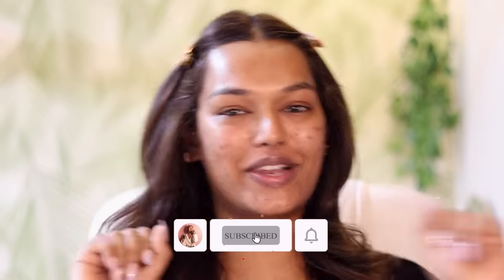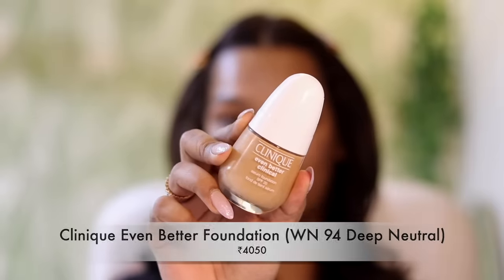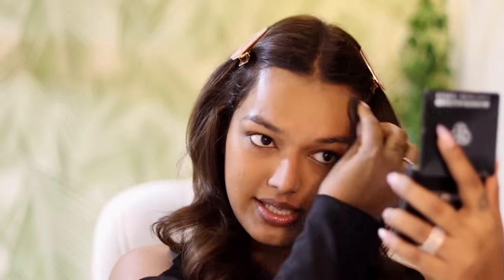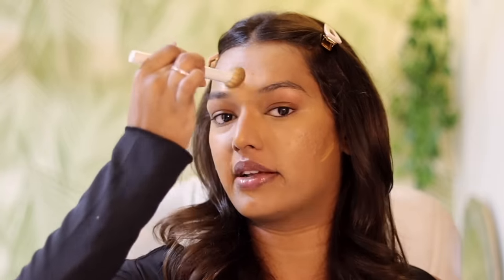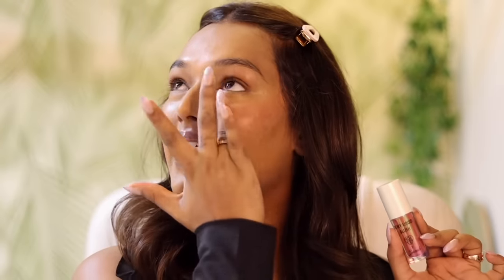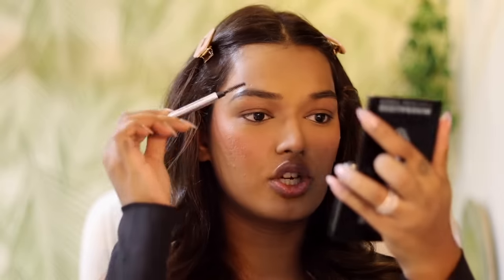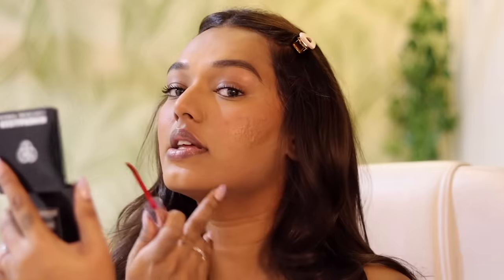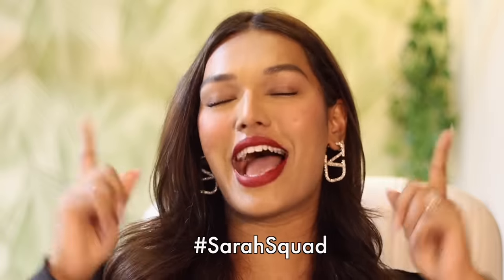My 20 mins Birthday Makeup Tutorial in HINDI | Makeup for Oily Skin | Sarah Sarosh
Hey you!

🤍 PRODUCT LINKS:
Clinique Moisture Surge 100h Auto-replenishing Moisturiser

Dr. Sheths: SARAH20
Plum: SARAH15
Mars Cosmetics: SARAH
Limese Connect: SARAH10
Earth Rhythms: SARAHS
Suganda: SARAH
Eclat: SARAH20
YBP Cosmetics: SARAH10
Qurez: SARAH
Dot&Key: SARAH10
Carmesi: SARAH

In the event of a Giveaway being conducted on the channel, ANY and ALL winners of the giveaway will be announced by SARAH's VERIFIED YOUTUBE ACCOUNT ONLY
Pease do not engage in any comments from Telegram or other accounts pretending to be me or my team. We DO NOT charge any fees for the products, shipping or insurance of the giveaway.

XOXO -S